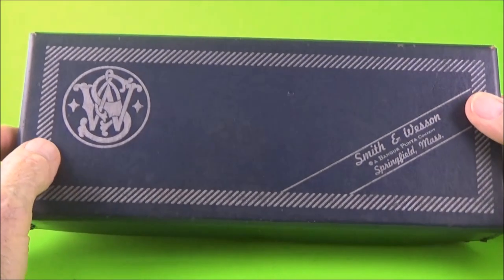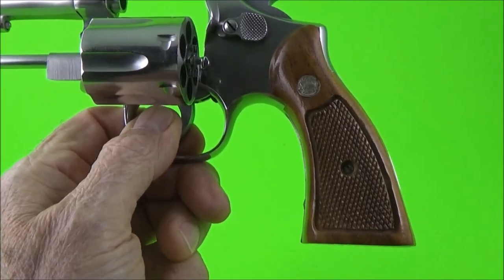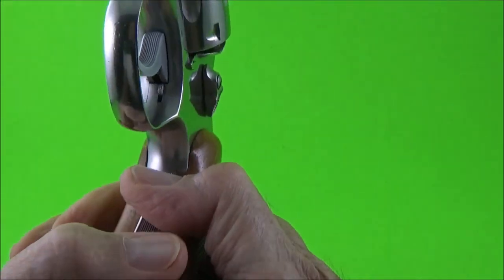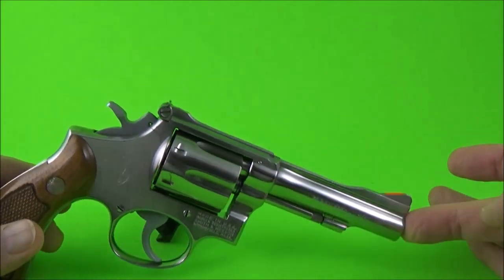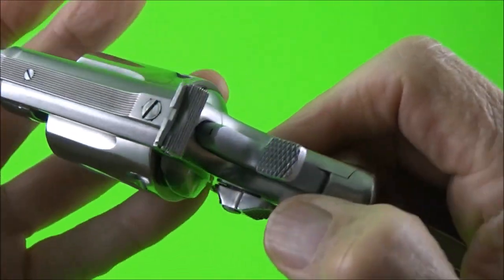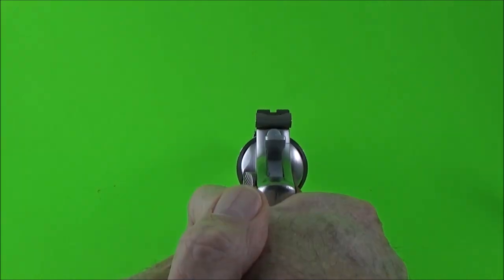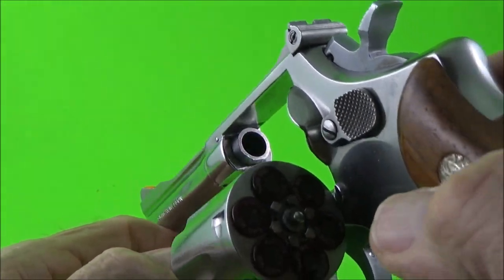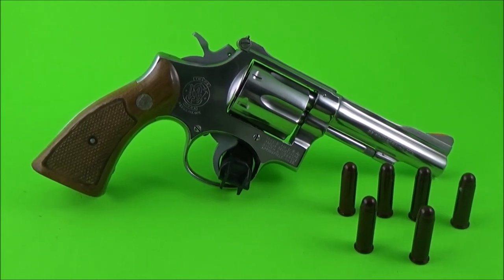Smith & Wesson Model 67 Combat Masterpiece Stainless Steel Revolver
S&W Model 67 is a K Frame 6 Shot Stainless Steel version of the venerable S&W Model 15.  A very popular Police Gun "Back in the Day".